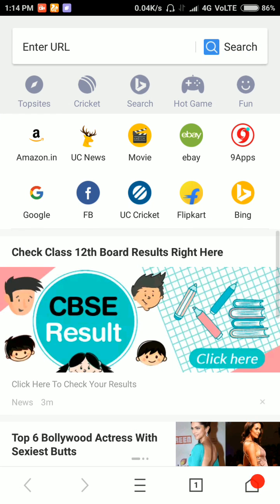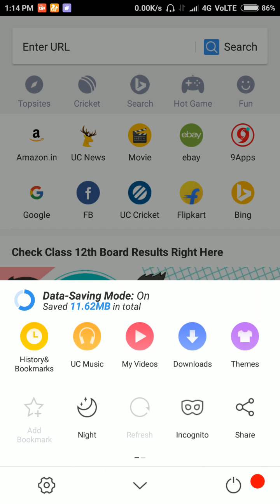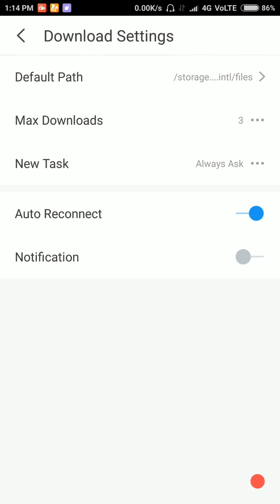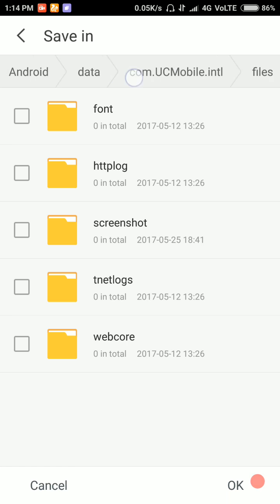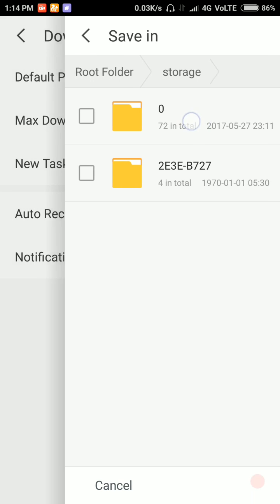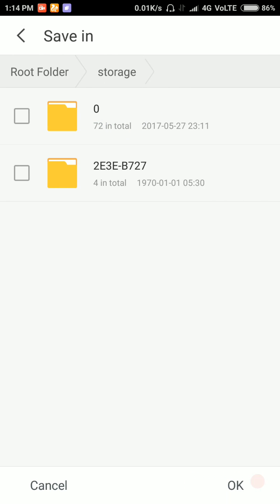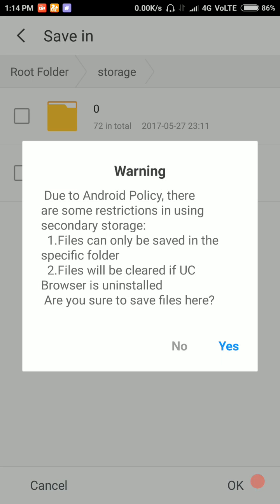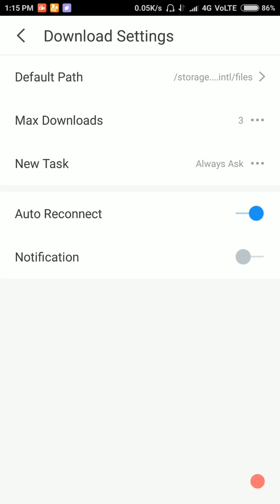How to change download folder in uc browser from device storage to external sdcard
change download folder location to SDcard from internal storage in uc browser.by using this method you can download large size files directly to SD card without any worry